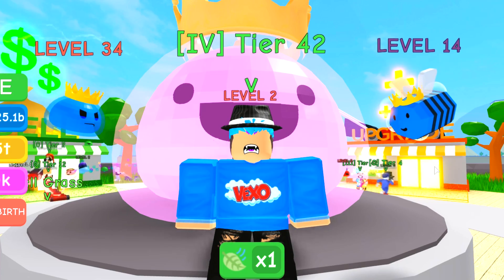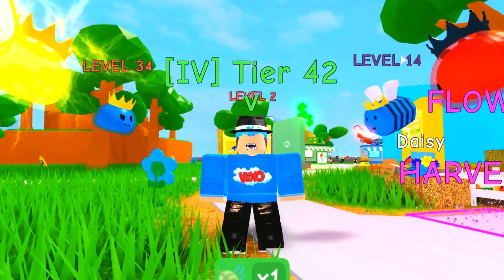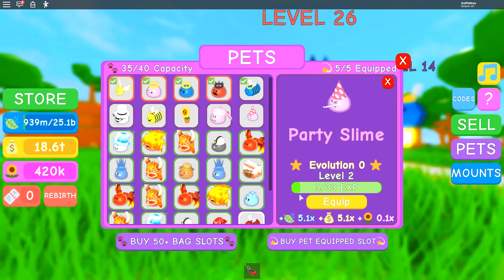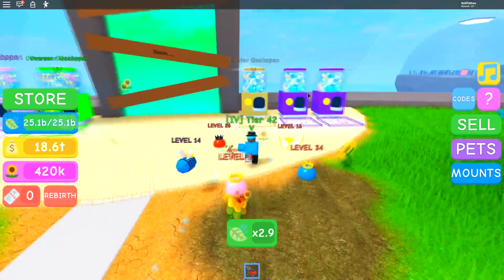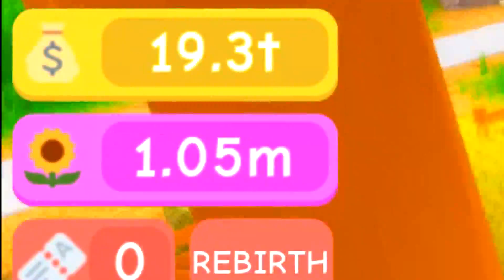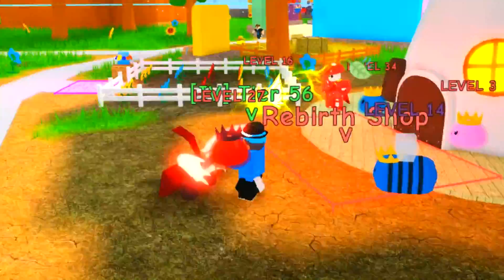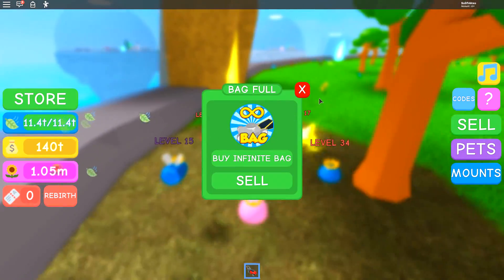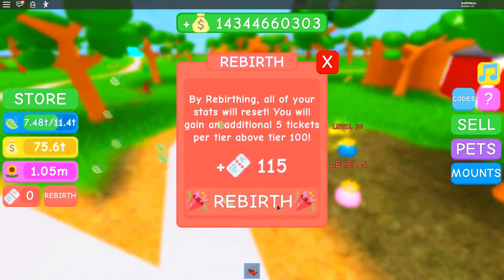NEW RARE *BUFFED PET* UPDATE CODES in Lawn Mowing Simulator! (ROBLOX CODES)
🌟REBIRTH COSTS REVERTED AND 5X MONEY HAS STARTED!🌟
(In Lawn Mowing Simulator)

Enjoy the codes!